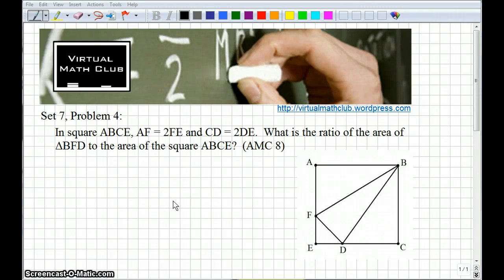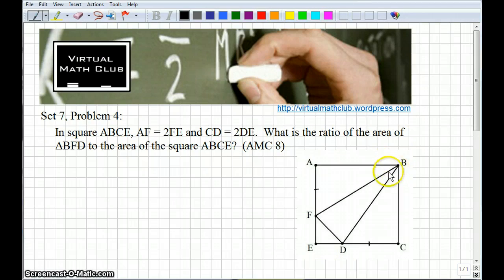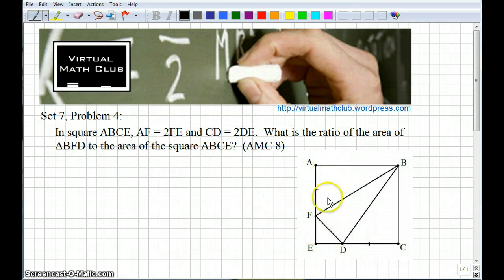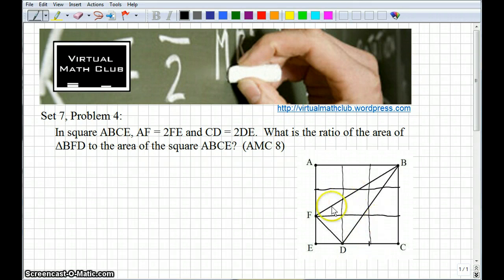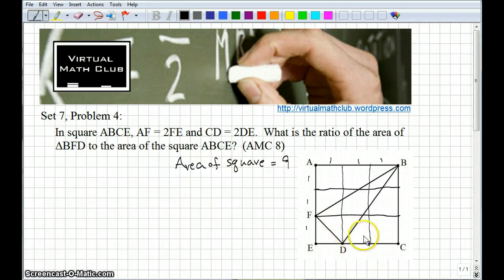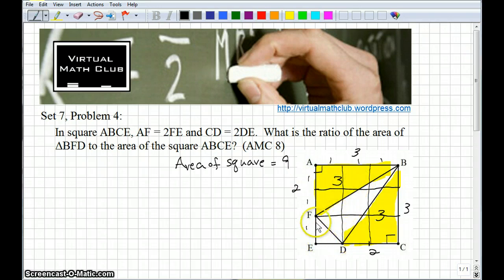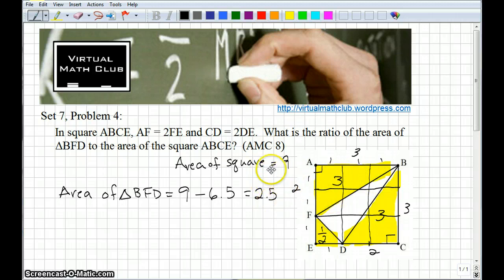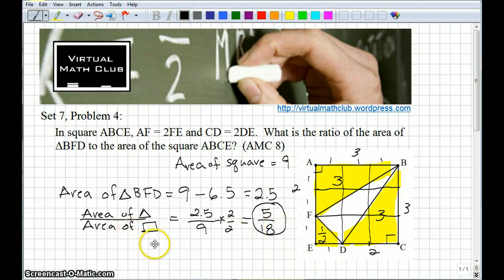Set 7 Problem 4